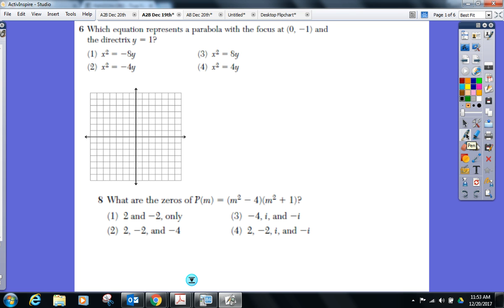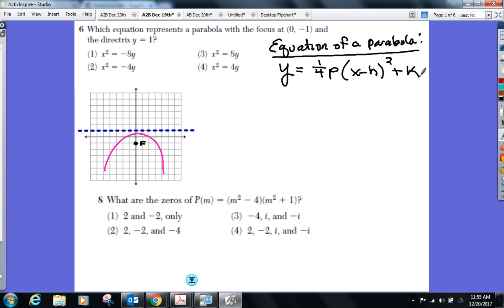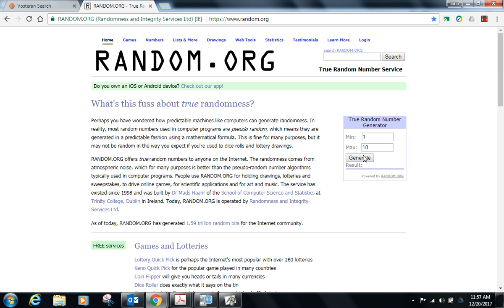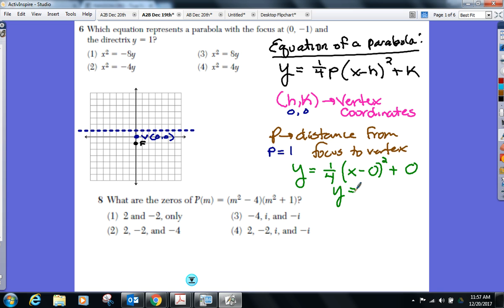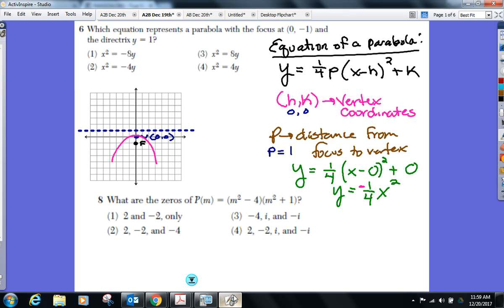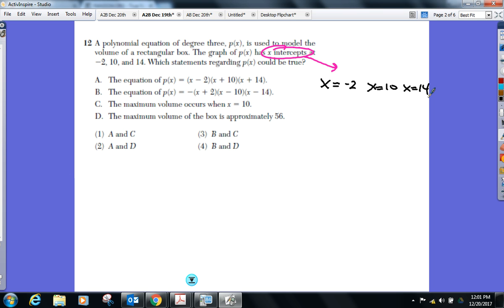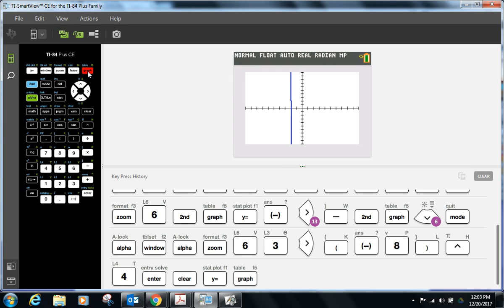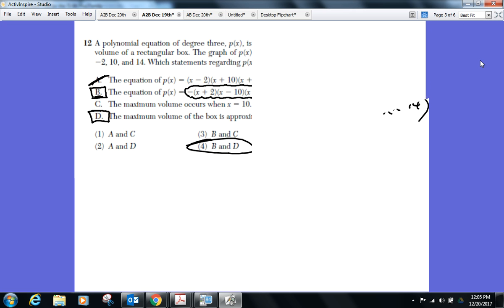A2B Dec 20th - Regents Review: August 2017